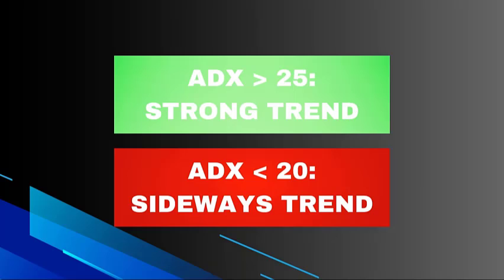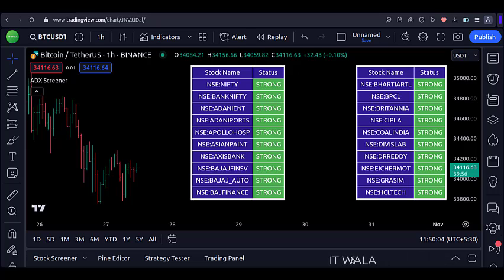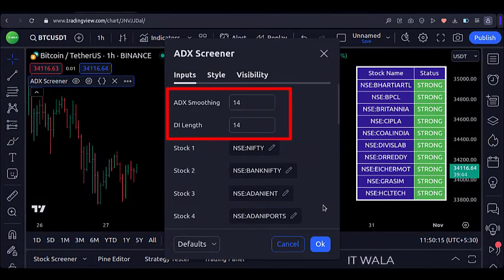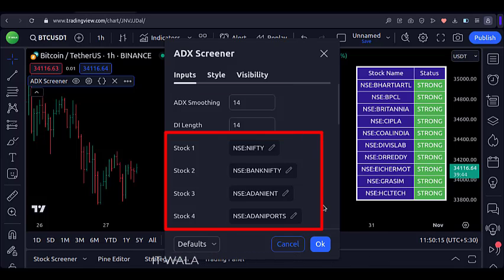🚀 TRADING VIEW - PINE SCRIPT: 🚀 ADX SCREENER 🚀